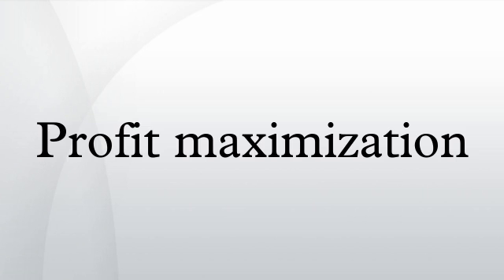Profit maximization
In economics, profit maximization is the short run or long run process by which a firm determines the price and output level that returns the greatest profit. There are several approaches to this problem. The total revenue–total cost perspective relies on the fact that profit equals revenue minus cost and focuses on maximizing this difference, and the marginal revenue–marginal cost perspective is based on the fact that total profit reaches its maximum point where marginal revenue equals marginal cost.